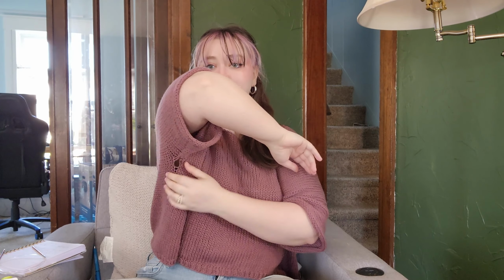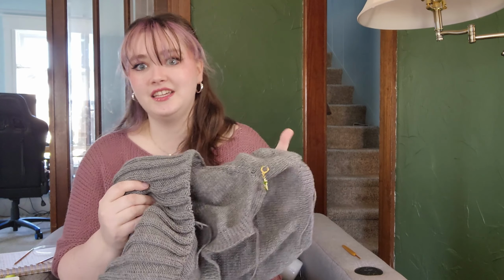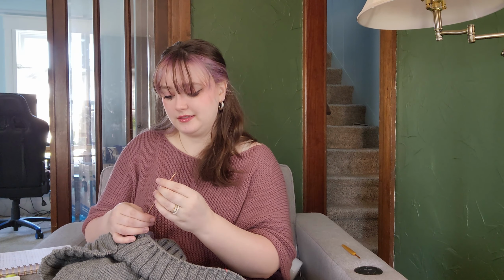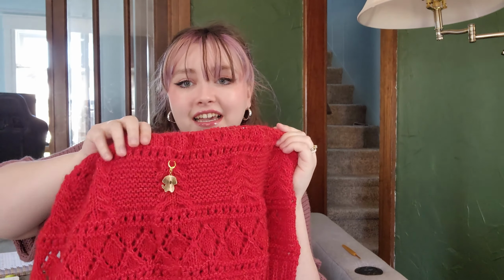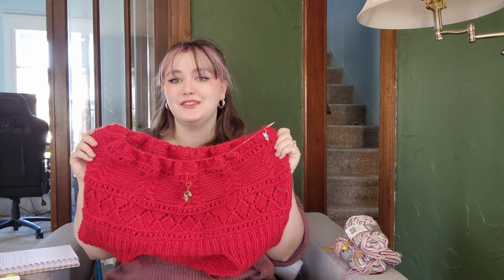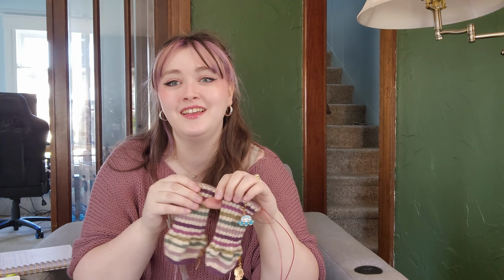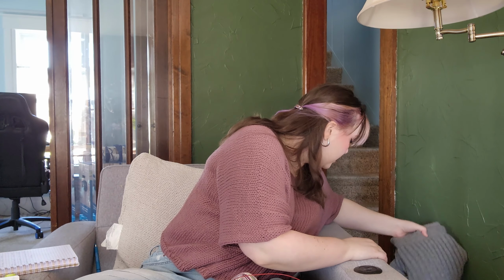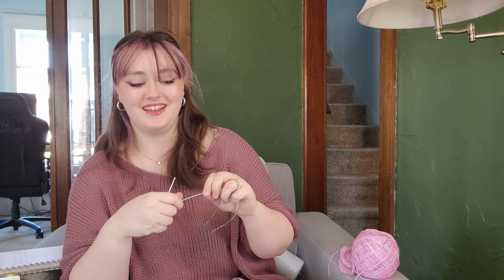Rachel Knits Things EP:14 - A finished object and the urge to crochet.